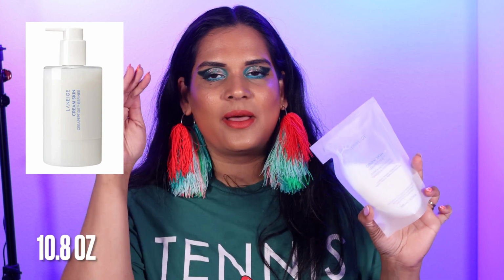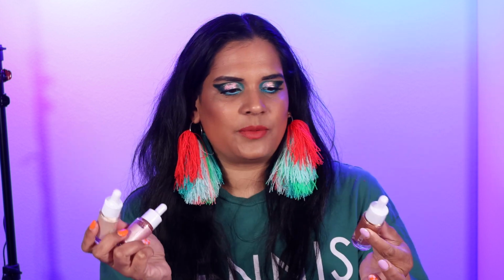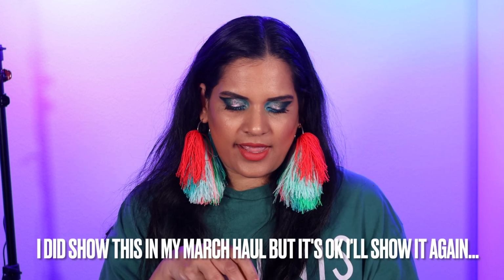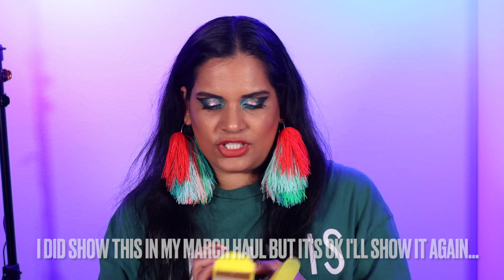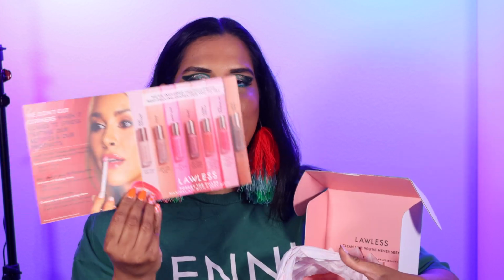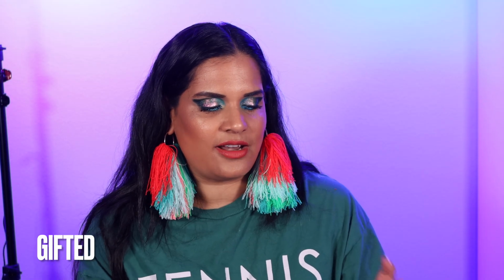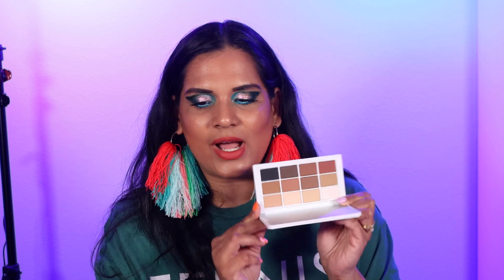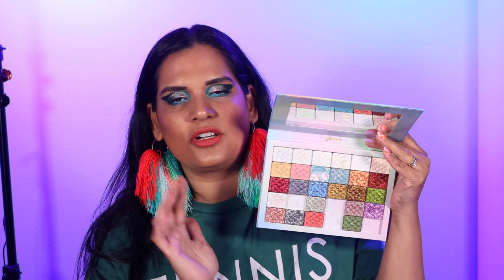Monthly Haul - Everything I picked up from the Spring Sephora Sale and lots of new Indie Makeup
Today's video

- - Makeup Details - -
Video Tutorial on this Eye Look -
Eyeshadow -
Lipstick -
Foundation -
Concealer -
Highlighter -
Blush -
Bronzer -
Eyeliner -

Glamlite - KHMAKEUP
Glaminatrix - KHMAKEUP
Adept - KHMAKEUP
SugarDrizzle - KHMAKEUP
it'sBel - KARENHARRIS
Alter Ego - KAREN10
OFRA -  KHMAKEUP

Shade reference ?